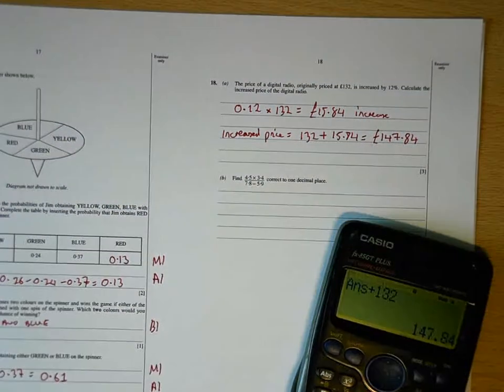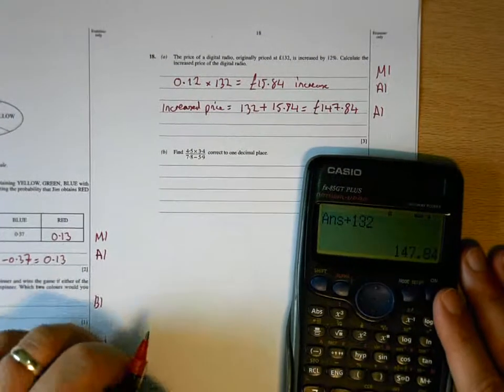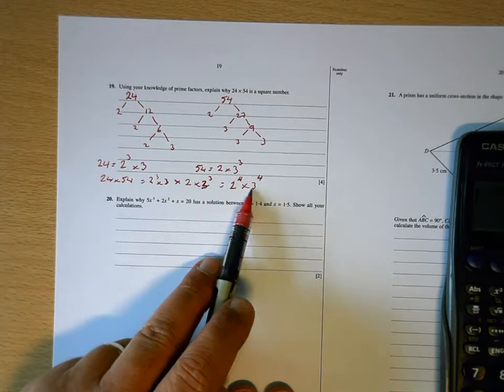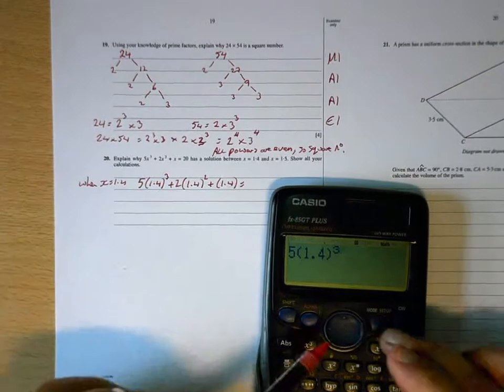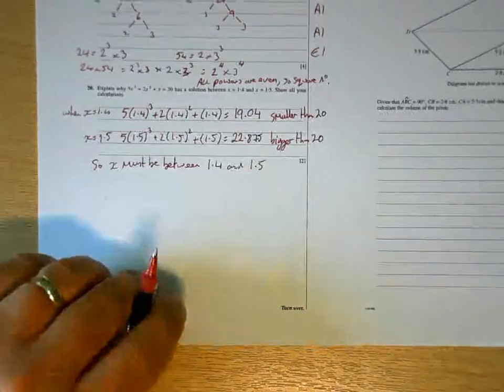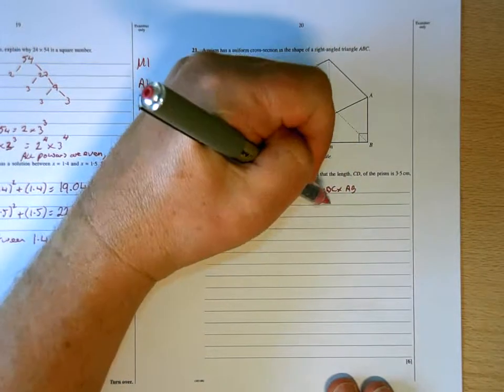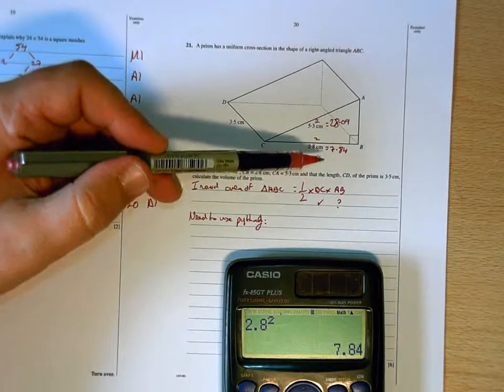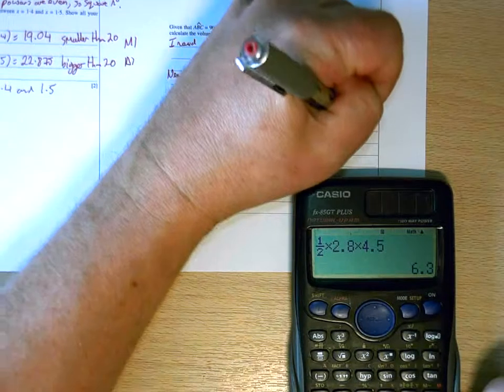Jun 09 FP2 NJ Pt 2